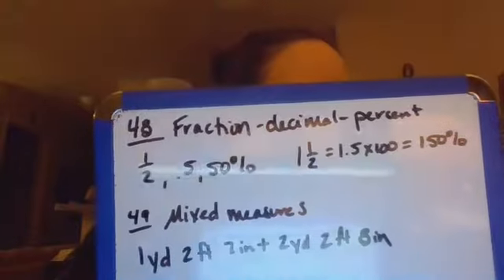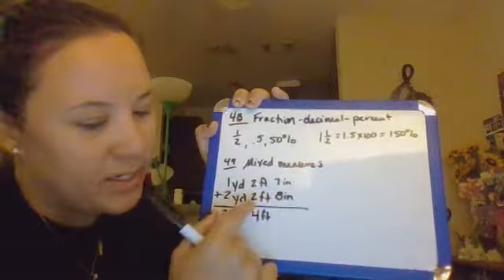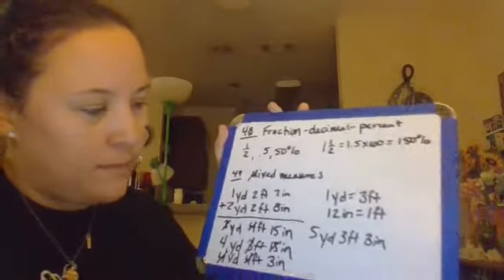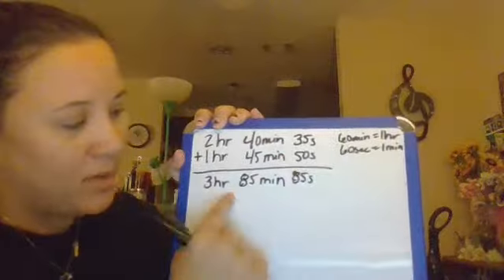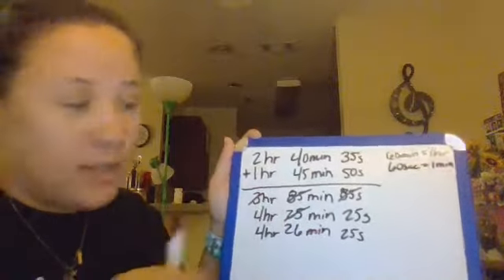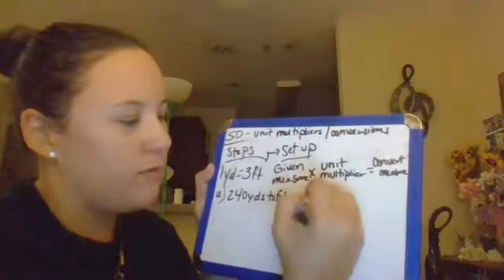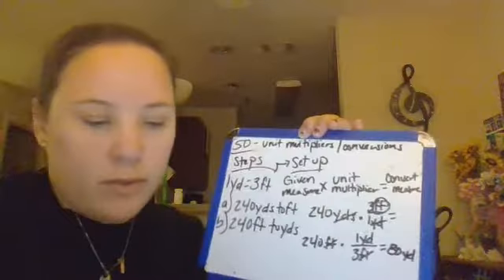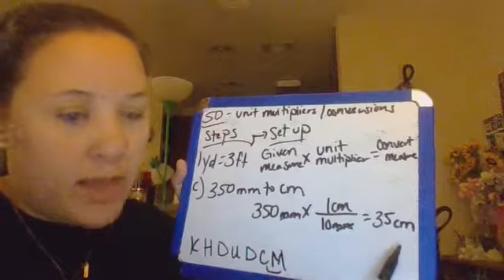WIT Academy 7th grade lessons 48-50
WIT Academy 7th grade math lessons 48-50